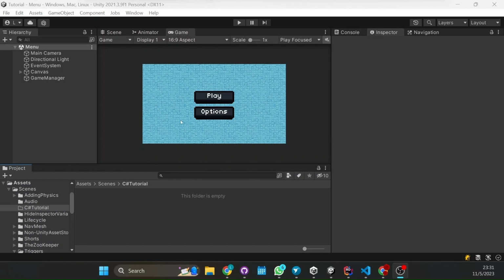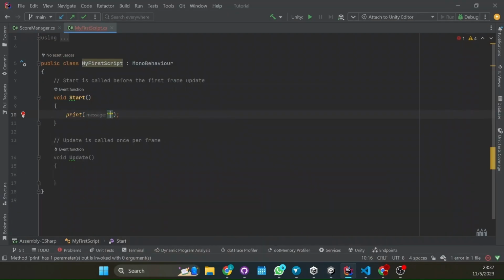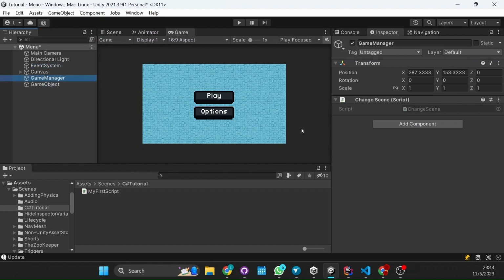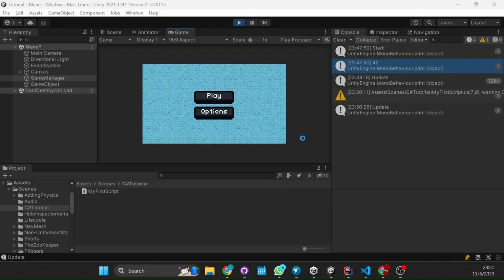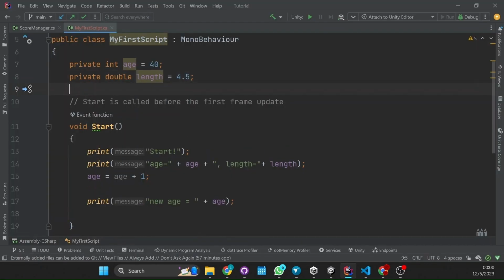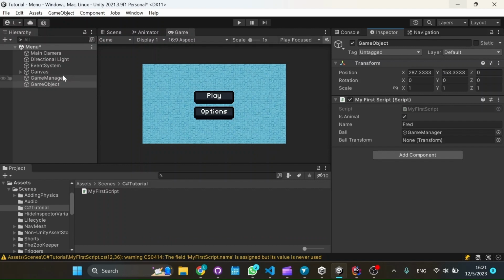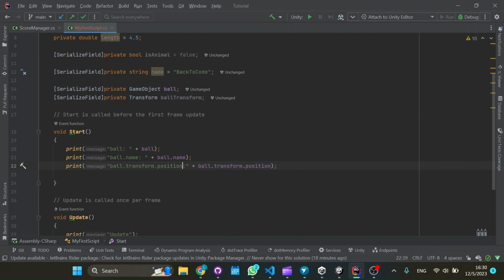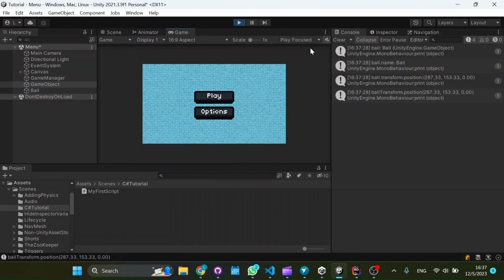Unity + C# for beginners!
Start C# coding from scratch, learn only what you need to use it for game programming.
Editors:
- Rider (pay but if student not)

0:00 Introduction
0:23 Choose the best editor for you
1:29 Update default editor in Unity
1:57 Understanding the parts of a script
5:32 Introduction tu variables in C#